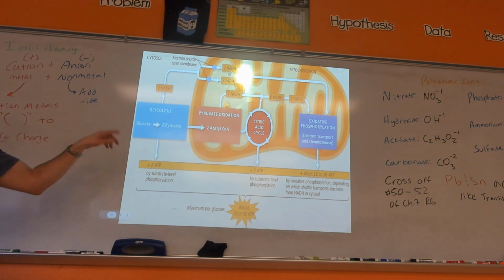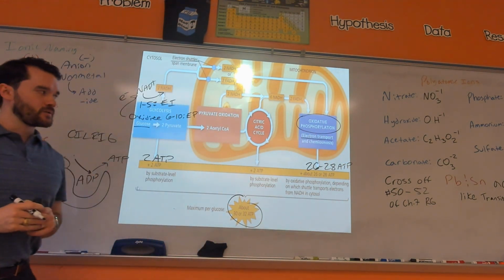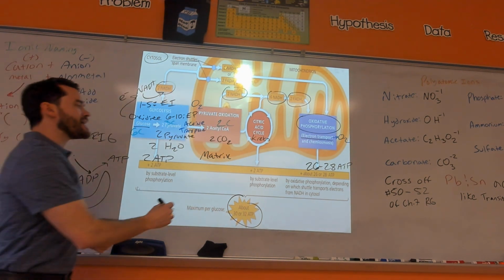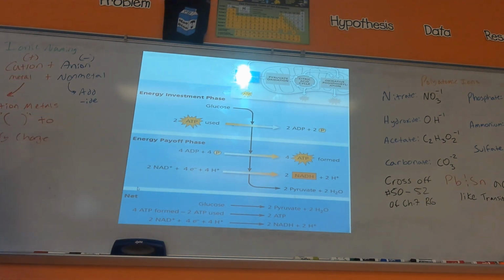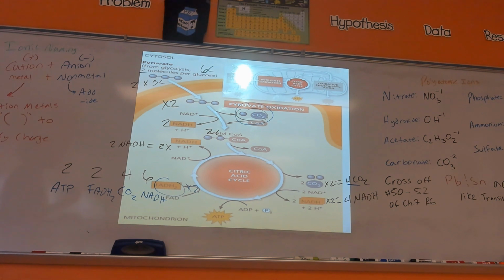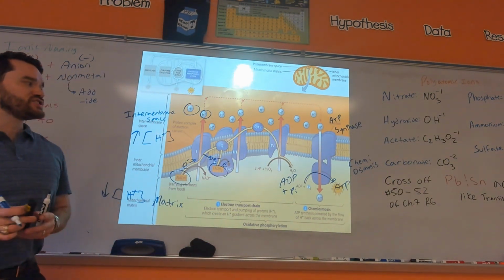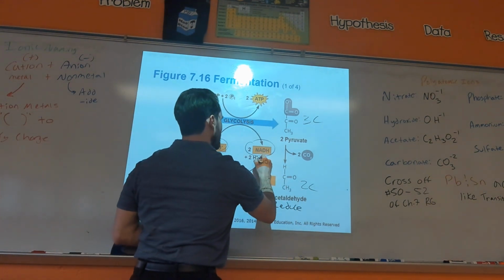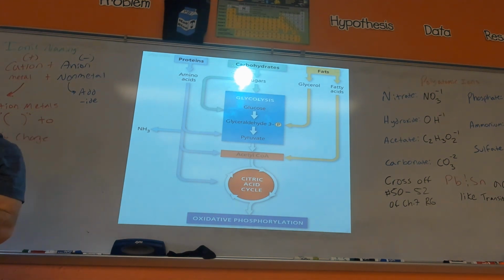Cellular Respiration Review